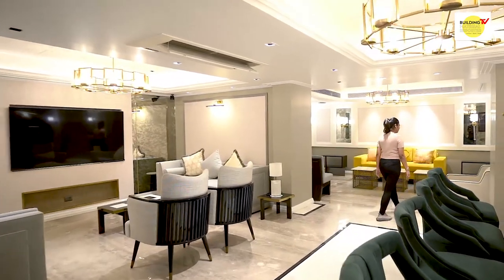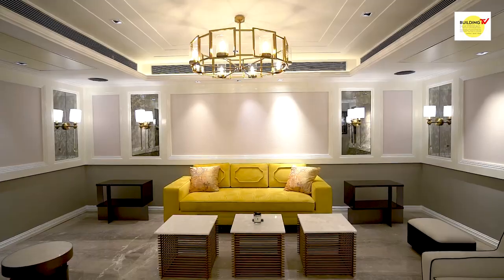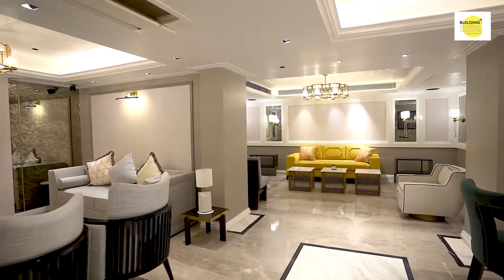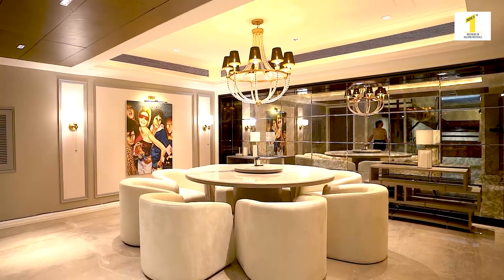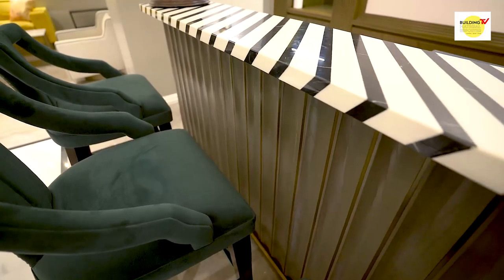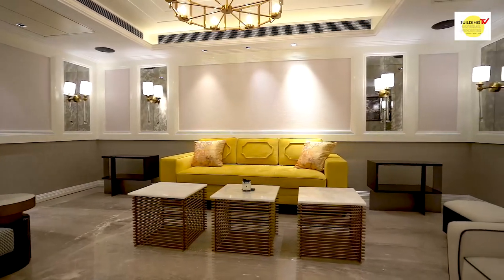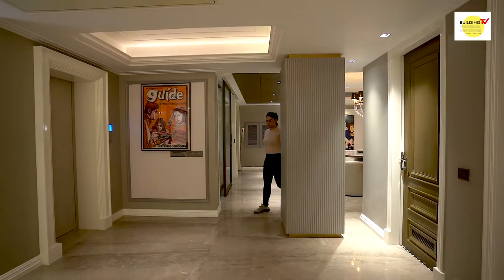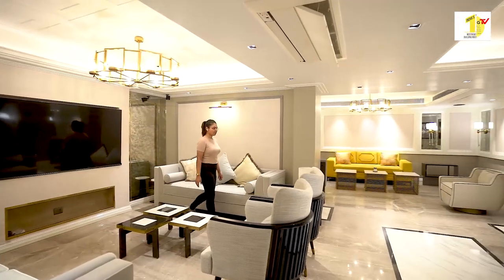An Artistic Marvel created by Pomegranate Design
Aesthetically and extravagantly designed Hudson residence is an Artistic Marvel. The bespoke Hudson Residence is curated by hand-picked superlative products and materials.
A special material board was prearranged to give Hudson Residence a European look.  The aesthetics of this residence are neutral with fabric textured wallpapers, Khaki grey marble, and light oak shade veneers. To escalate some effervescence, the antique brass finishes are done.
An electrifying fusion of European and Parisian looks is given that turned out to be whimsical.
The coverage of this European Structural design was accomplished in collaboration with Duro.